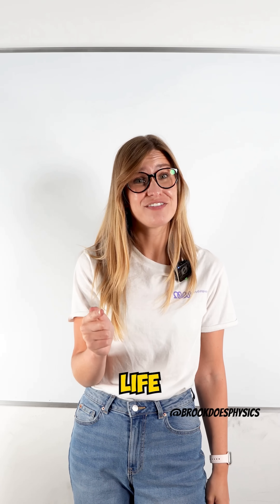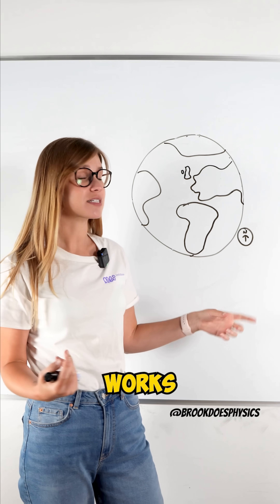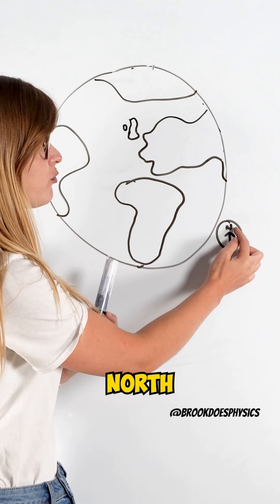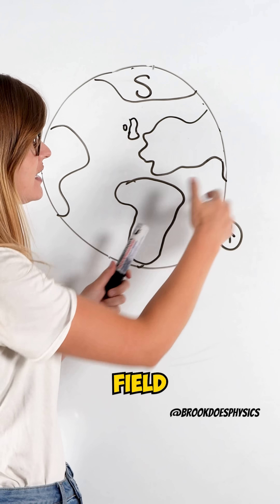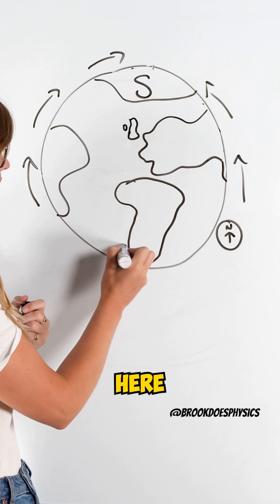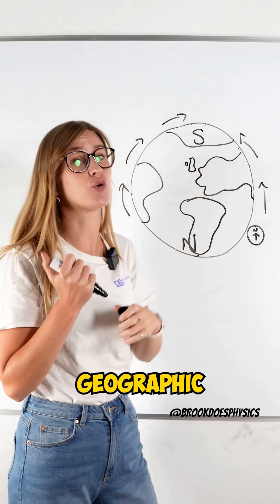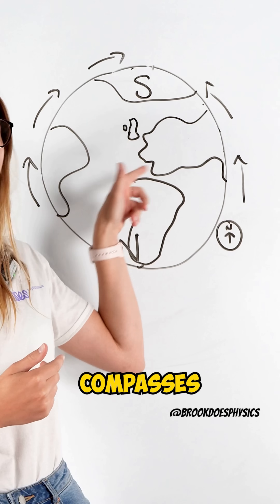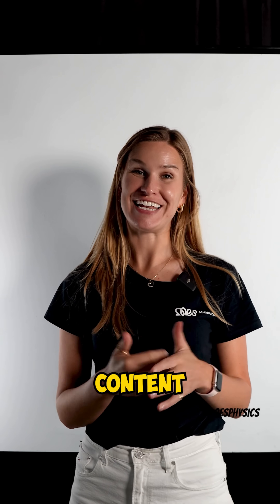Physics Twist: North Is Actually South 😵‍💫